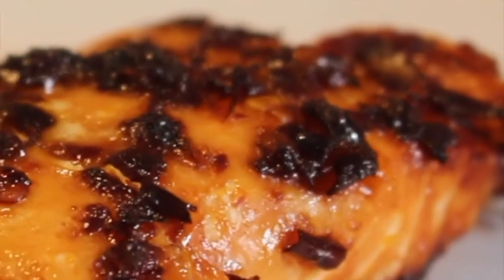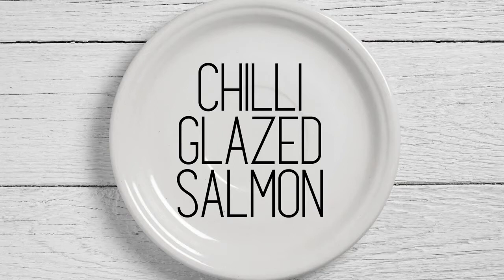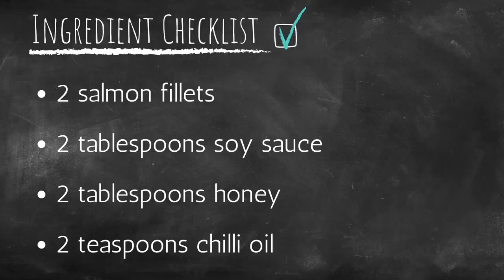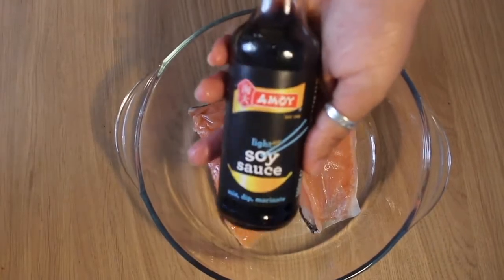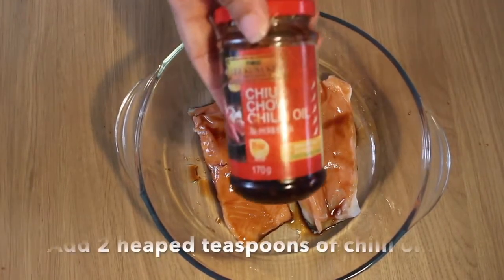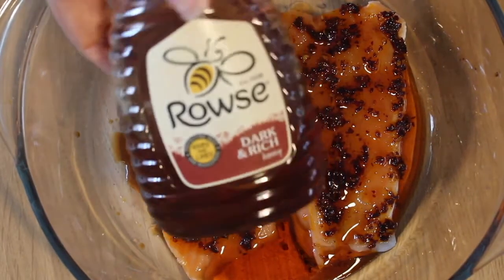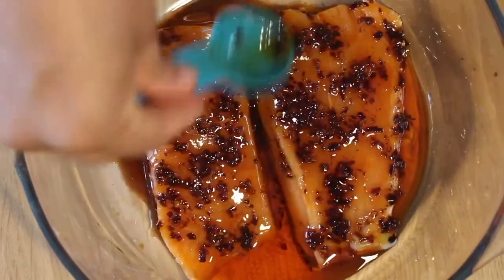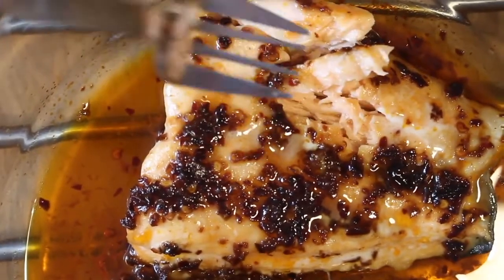How to Make the Best Salmon with 3 Simple Ingredients || Low Prep Meals for Busy People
This video will show you how to make the best salmon with only 3 ingredients. I will share with you the combination of ingredients to make the perfect chilli glaze for your baked salmon. Not only is this baked salmon recipe healthy, protein-rich, nutrient-filled and delicious but it is also very quick to prepare. This is a low prep recipe that can be prepared in minutes or even the night before then popped into the oven to cook and serve in under 20 minutes. It is one of the best low prep meals for busy people, from working professionals to those with a busy family life in need of a meal all the family will love. The ingredients used can be readily found in your local supermarket or may already be in your kitchen cupboard.This dish is best served hot and tastes great with a side-salad or with various other side dishes such as rice or potatoes.

Chilli Glazed Salmon Recipe
Ingredients List
2 tbsp soy sauce 1 tbsp per salmon fillet
2 tbsp honey
2 tsp chilli oil These should be 'generous' teaspoons
2 salmon fillets

Baking temp is at 180°C for 15-20mins